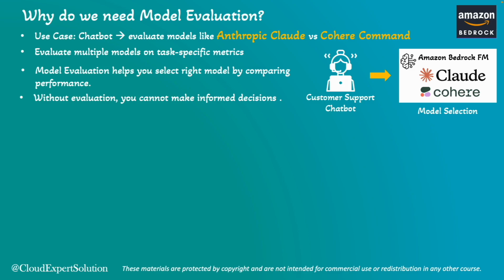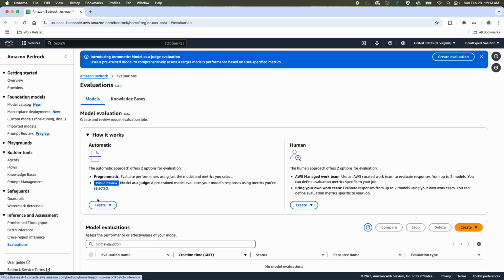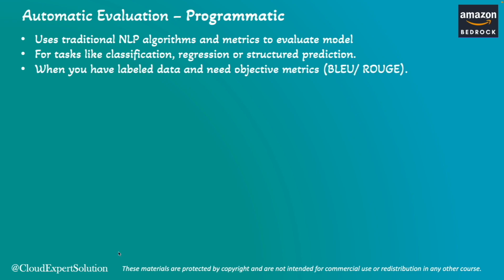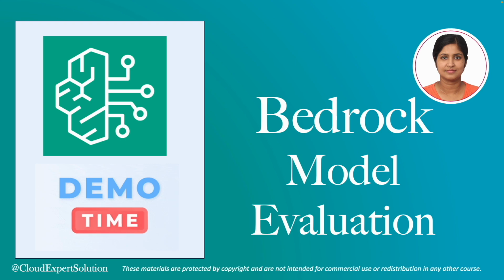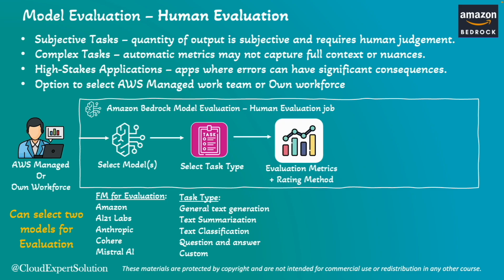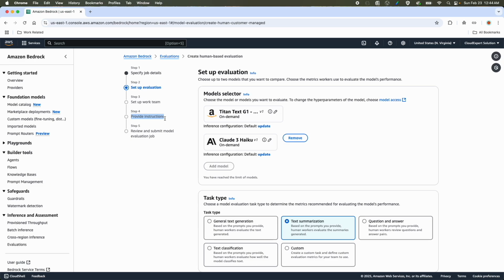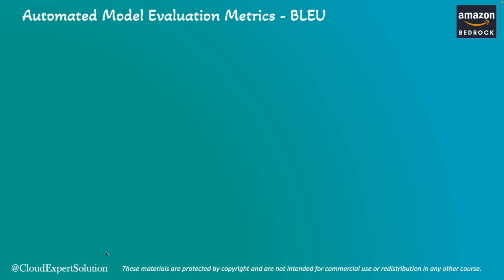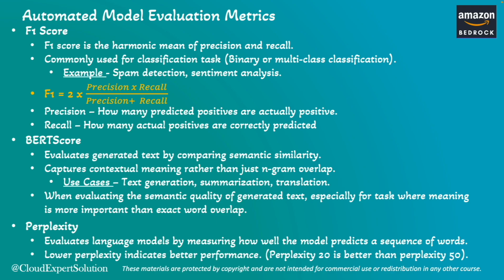AIF-C01 Module 3.8 - Amazon Bedrock Model Evaluation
Amazon Bedrock Model Evaluation || Programmatic || Model-as-Judge || Human Evaluation

Hello and welcome to the deep dive session on Amazon Bedrock Model Evaluation! If you are new AWS or want to enhance your skill on AWS AI Services, this session is for you. This video is part of the AWS Certified AI/ML Bootcamp series. On behalf of the Cloud Expert Solution team I would like to thank you for joining us and exploring this video.

Topic Covered:
* Amazon Bedrock Model Evaluation
* Automatic Evaluation - Model as a Judge
* Automatic Evaluation - Programmatic
* Human Evaluation - AWS Managed Team
* Human Evaluation - Bring Own Team
* Model Evaluation Comparison
* Model Evaluation Use Cases
* Model Evaluation Metrics:
    * ROUGE (Recall-Oriented Understudy for Gisting Evaluation)
    * BLEU (Bilingual Evaluation Understudy)
    * F1 Score
    * BERTScore
    * Perplexity